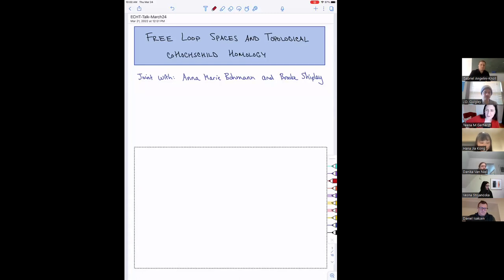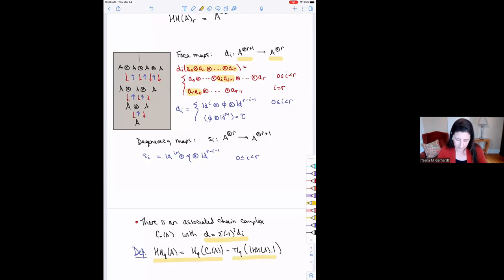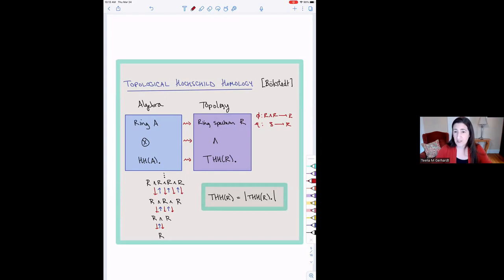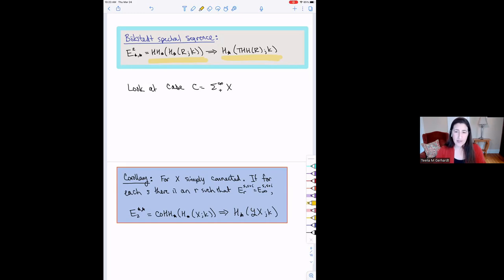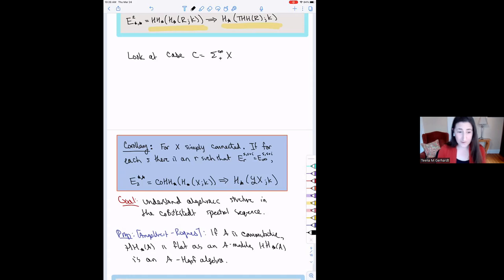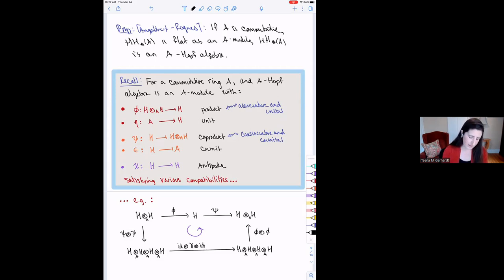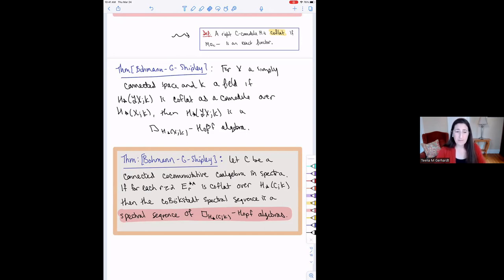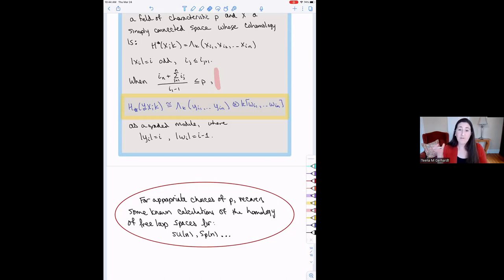eCHT, Teena Gerhardt, 24 March 2022